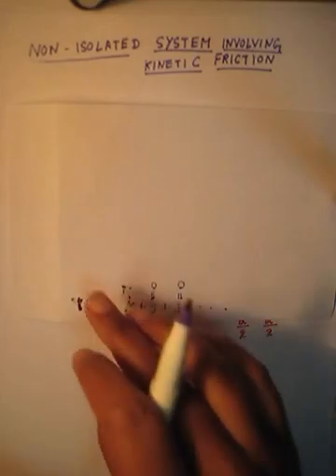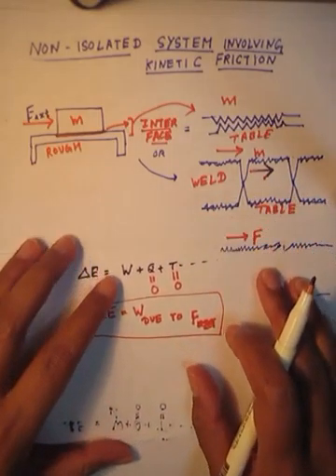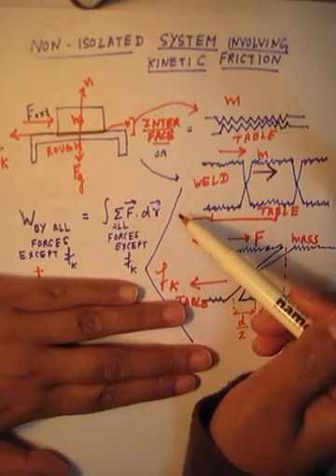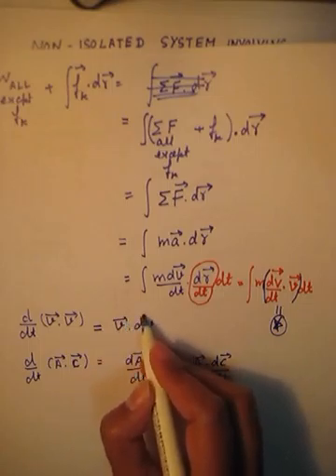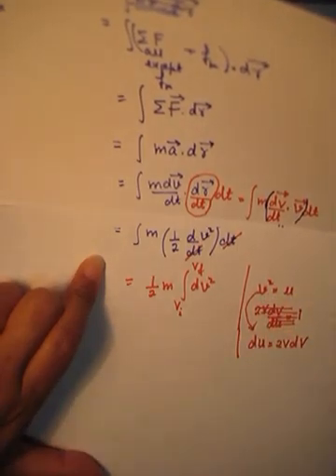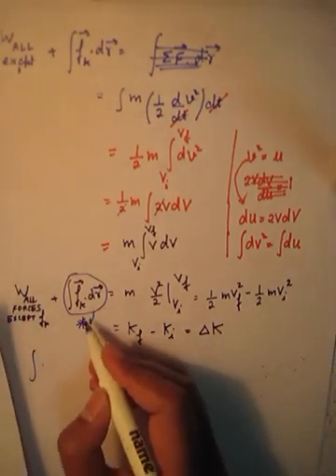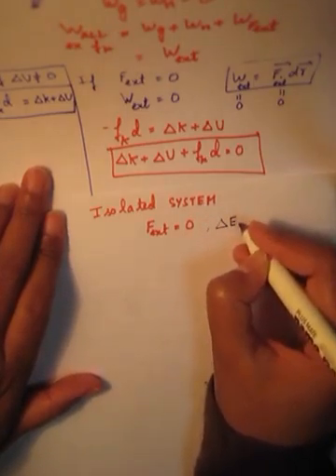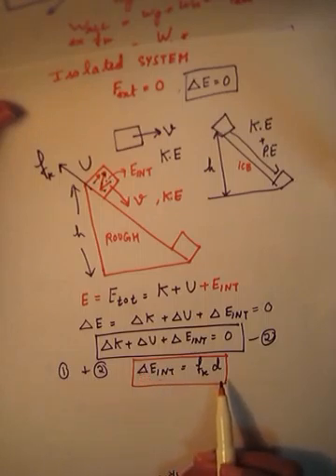Non isolated system involving kinetic friction